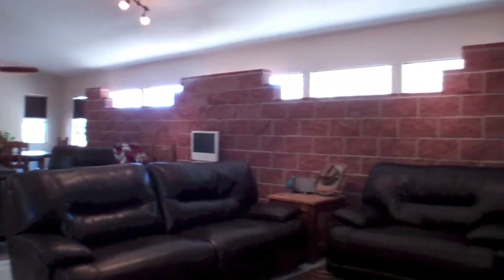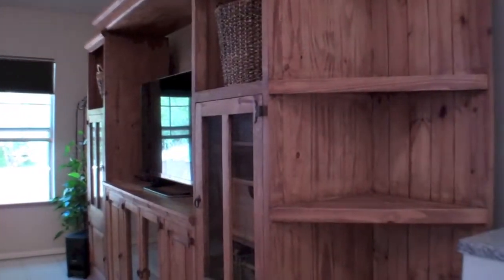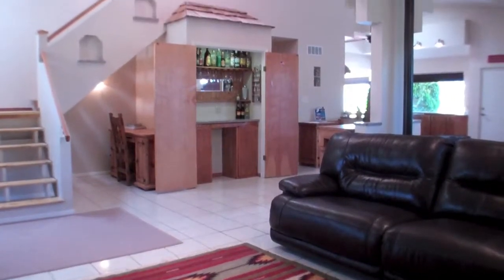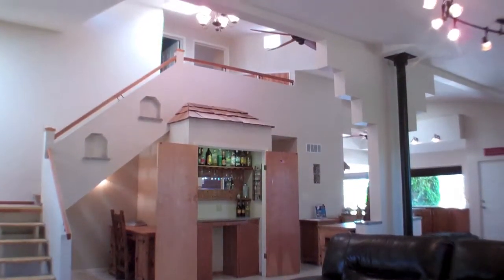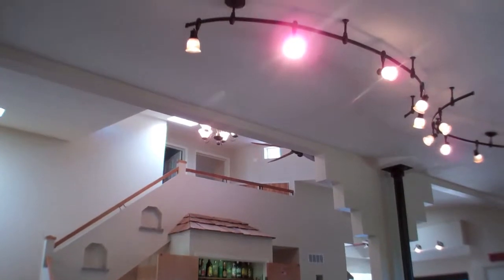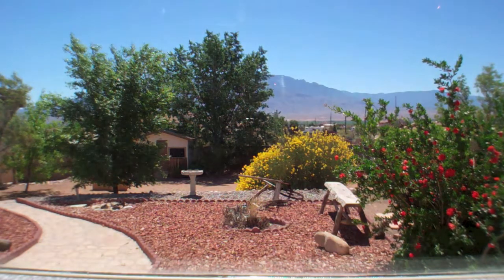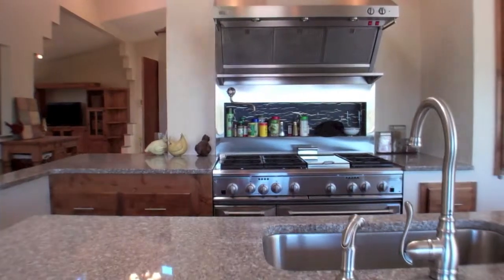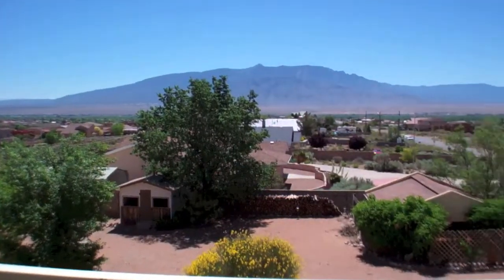5591 Kim Road, Rio Rancho NM 87144 - MLS# 822436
Take a tour of 5591 Kim Road, Rio Rancho NM 87144. Featured by Coldwell Banker Legacy New Mexico's real estate leader for the past 15 years.